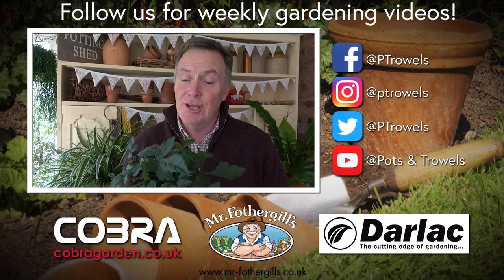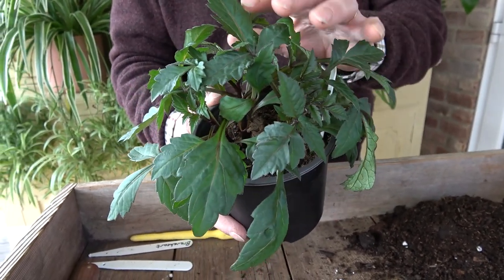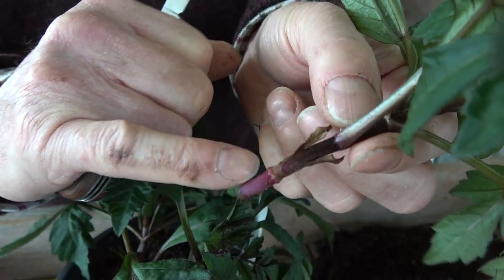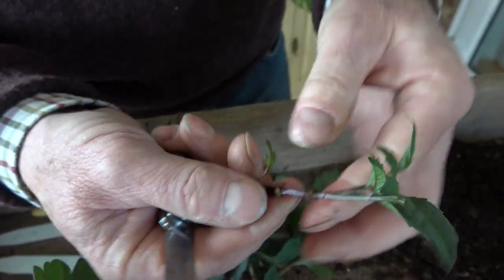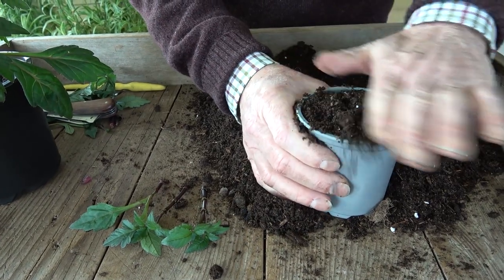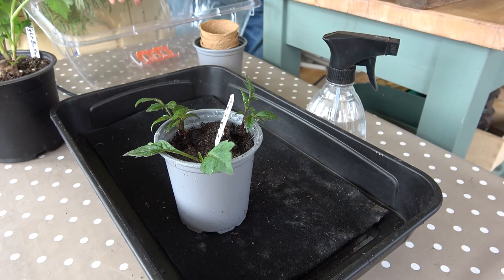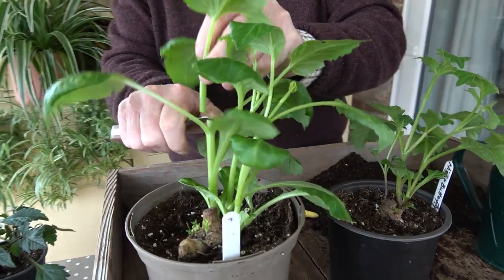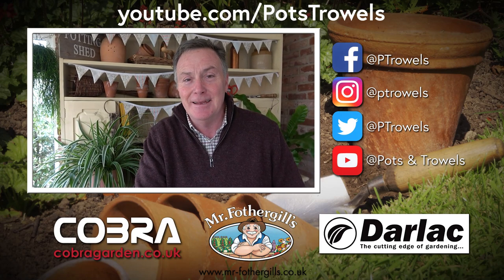How to Take Dahlia Cuttings - Pots & Trowels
Take cuttings from your dahlias now to have even more beautiful plants and flowers this year! Martin takes you step-by-step through the process of taking the cuttings and shows you exactly what to do with them to get great results.